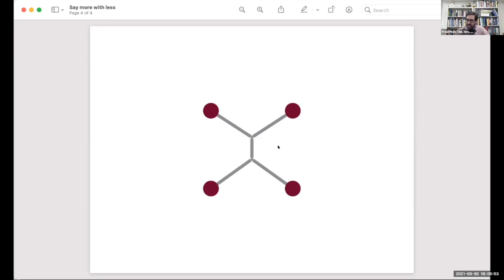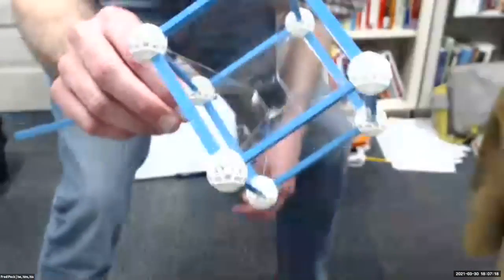Beautiful and Perplexing - Fred Peck on why Math draws him.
Math Professor Fred Peck talks about beautiful and perplexing puzzles that make him curious.